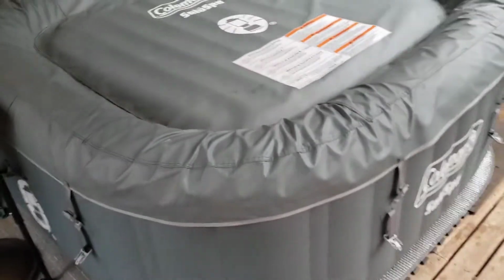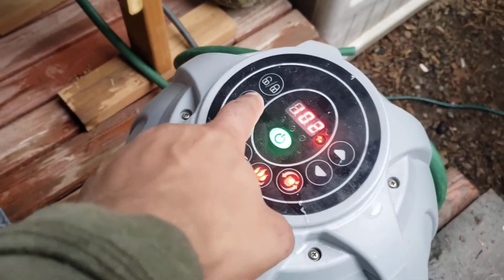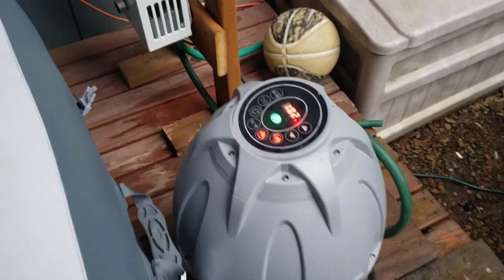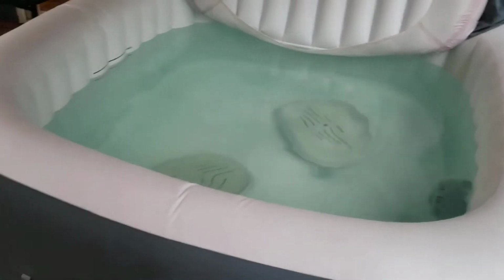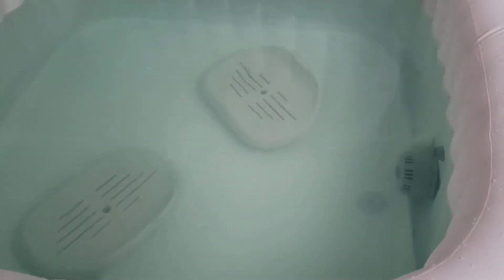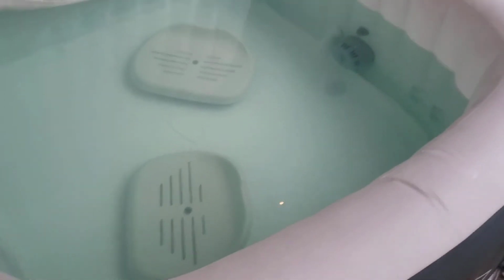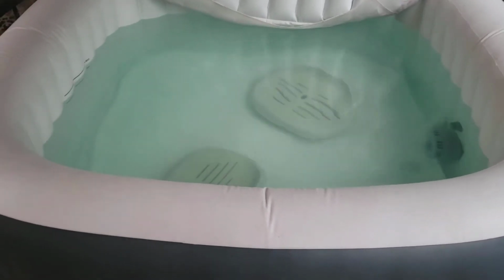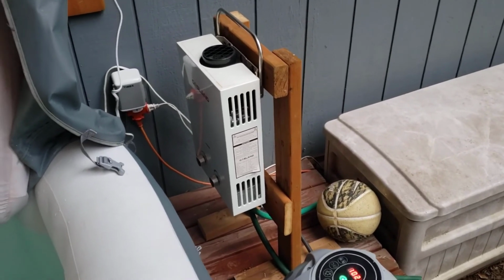Coleman SaluSpa 4 Person Square Portable Inflatable Outdoor Hot Tub Spa Review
Check Price on Amazon

The Coleman SaluSpa Spa is an inflatable hot tub that seats 4 people and is completely portable so you can take it with you on your vacations or relax at home. It has massage jets and a cushioned floor, making it easy for you to unwind. The hot tub inflates within minutes and the rapid heating system quickly heats the water up to a soothing 104 degrees with 114 surrounding air jets. The hot temperature is perfect for soothing sore muscles or lounging after a long day and the digital control panel lets you adjust the temperature without having to get out of the tub.

Coleman SaluSpa 4 Person Square Portable Inflatable Outdoor Hot Tub Spa, The walls are made of durable TriTech material and have sturdy I Beam construction that allows you to sit on the sides of the spa thanks to the superior structural stability. There are 2 handles built into the sides for easy transportation. This package also includes a chemical floater to keep your spa clean, a twin pack of filter cartridges, and an inflatable cover to keep your water warm when you're not using it. Enjoy the luxury of a hot tub in your house with the Coleman SaluSpa 4 Person Square Portable Inflatable Outdoor Hot Tub Spa.